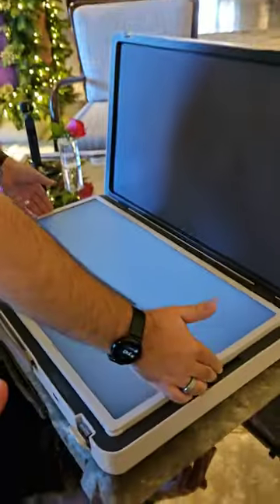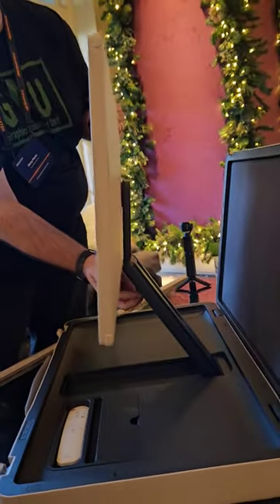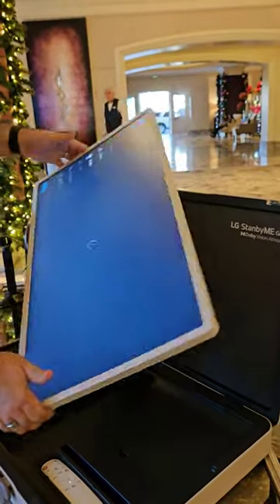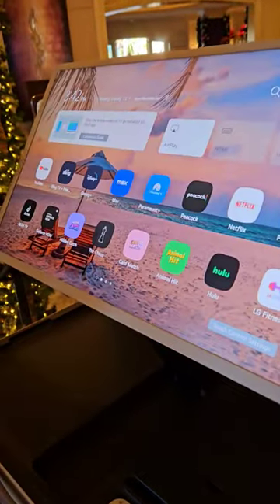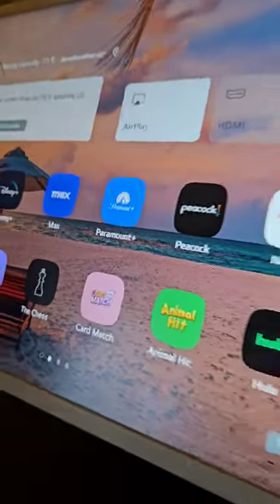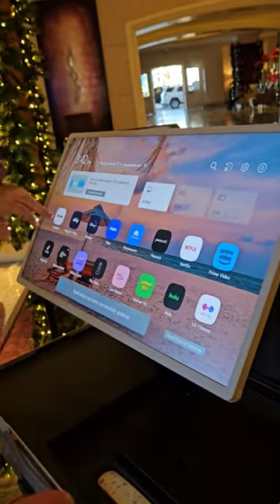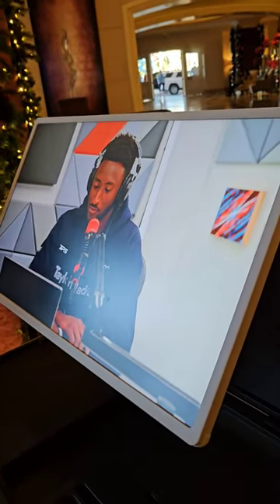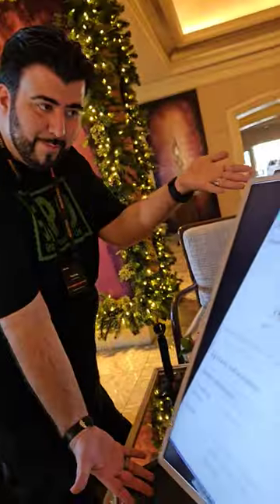LG StandByMe Go: Briefcase Design Portable 27 inch Smart TV